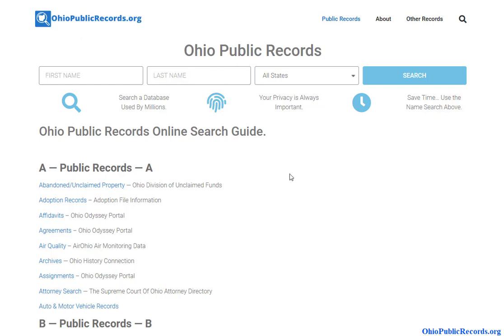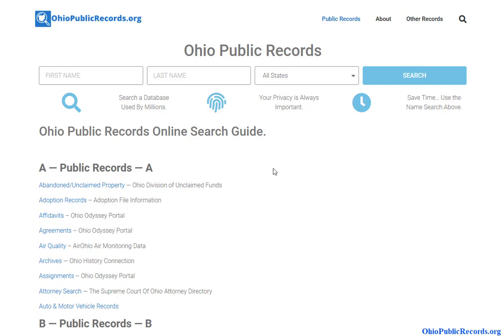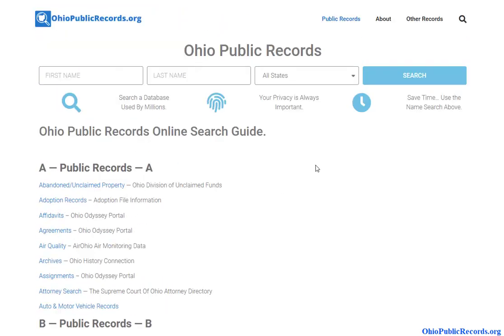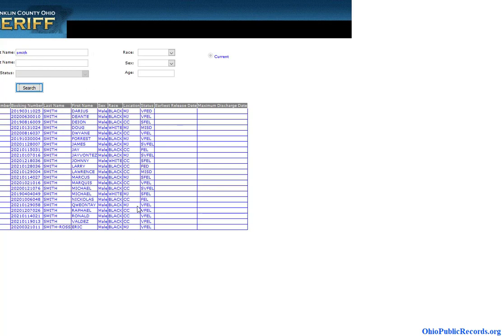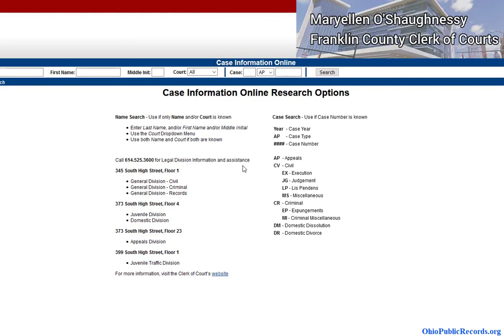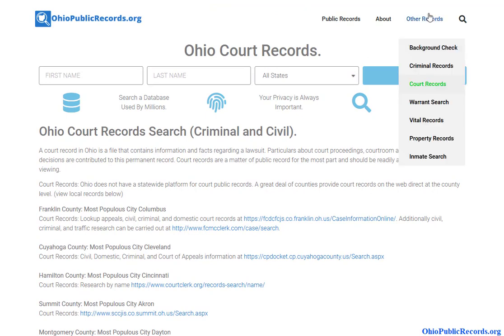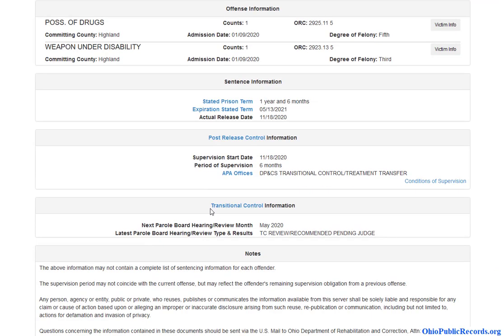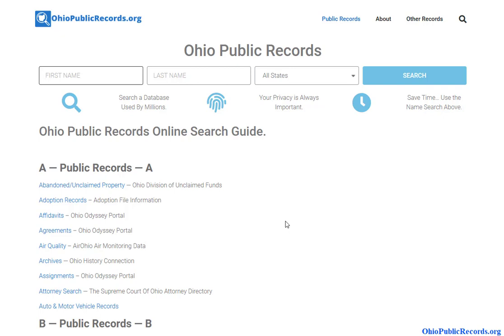Free Background Check In Ohio (Search Online Using Public Records)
A background check in Ohio uncovers records such as criminal records, public records, court records, driving records, and looks at things like job history, credentials, academics, etc. Given that there is no such thing as a general or a standard background check.